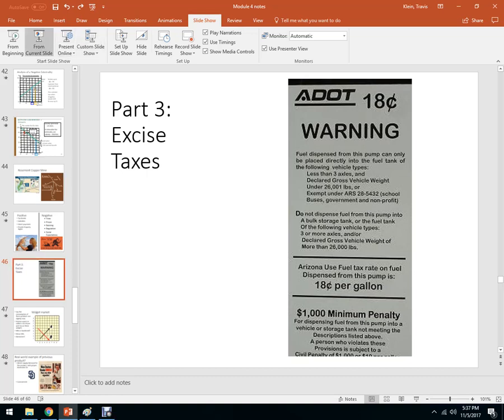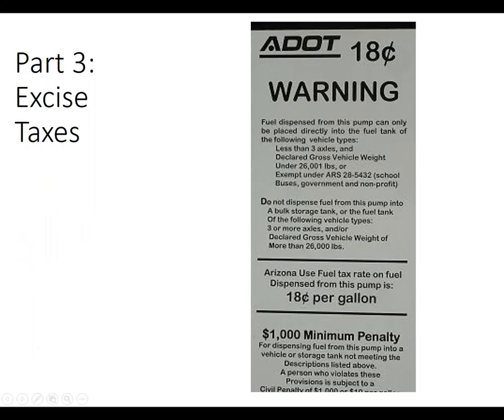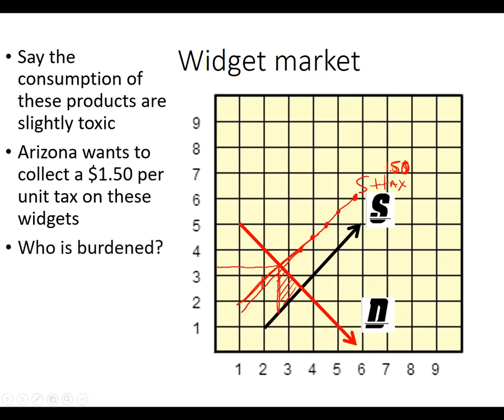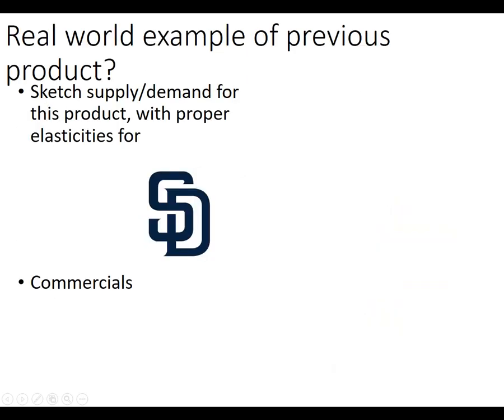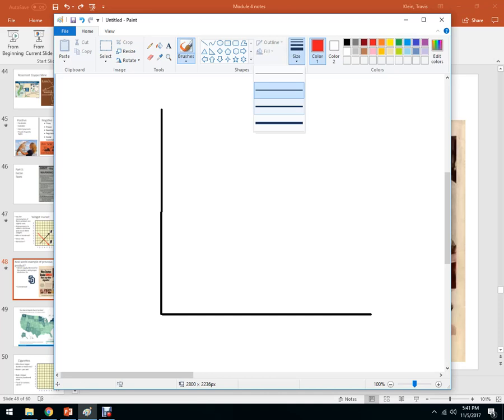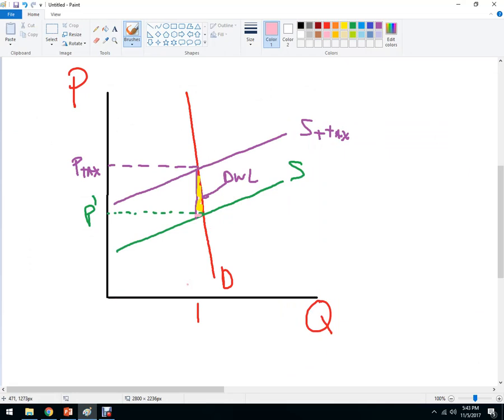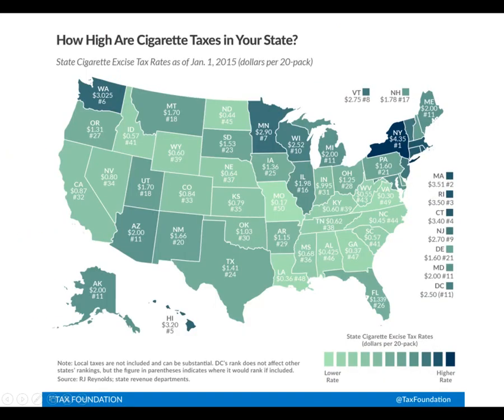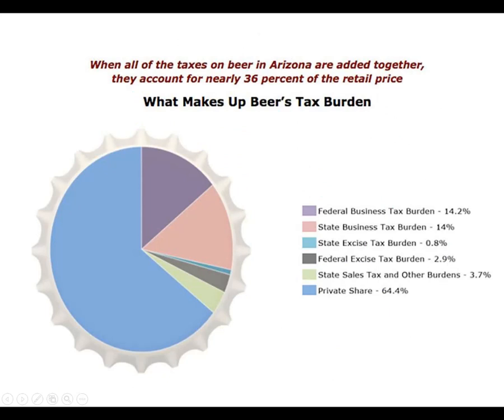Tax Analysis from Excise Tax (graphical)